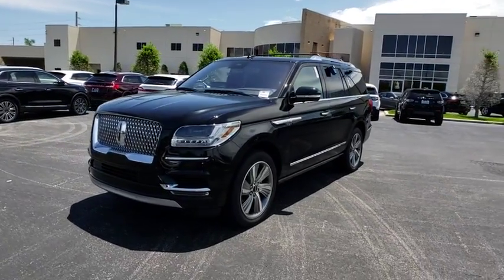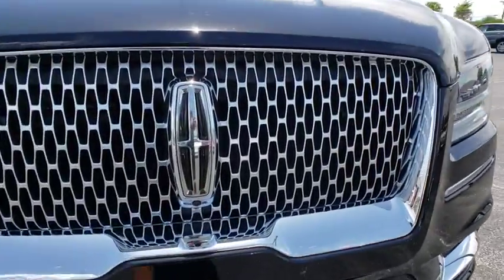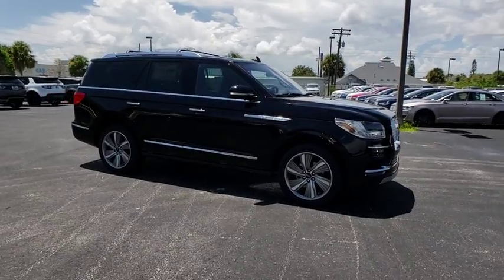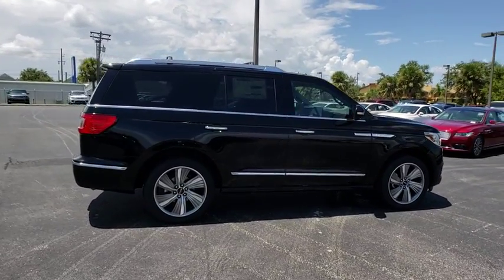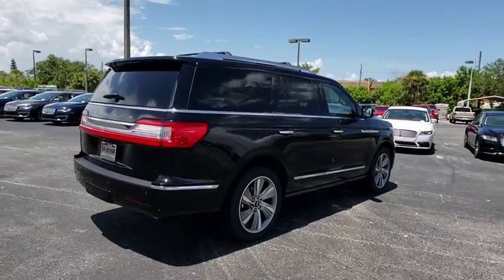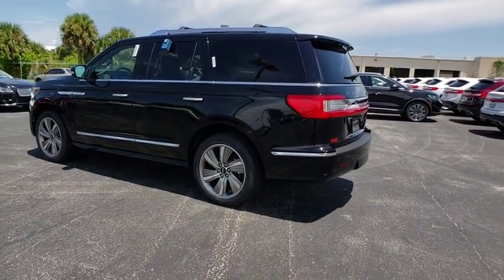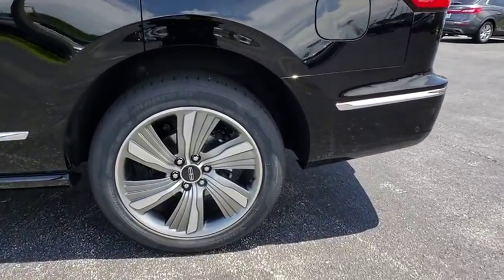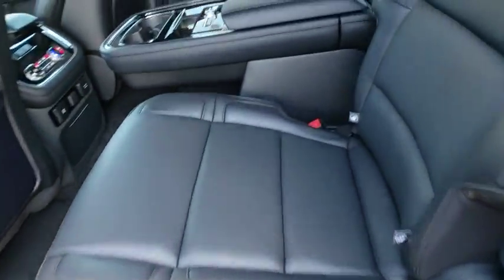2018 Lincoln Navigator Titusville, Vero Beach, Melbourne, Viera, Merritt Island, FL 180262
Black New 2018 Lincoln Navigator available in Merritt Island, Florida at Island Auto Group. Servicing the Titusville, Vero Beach, Melbourne, Viera, FL area.

1850 E Merritt Island Causeway